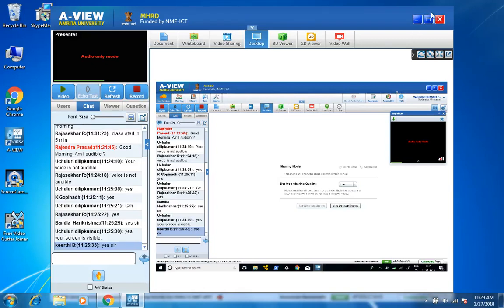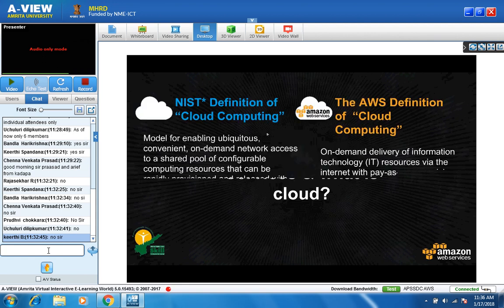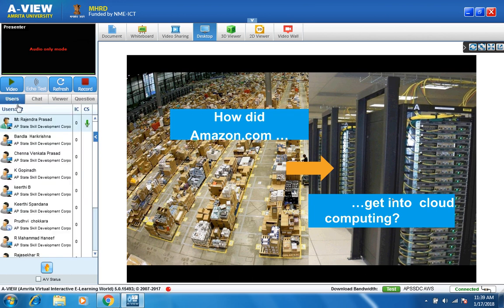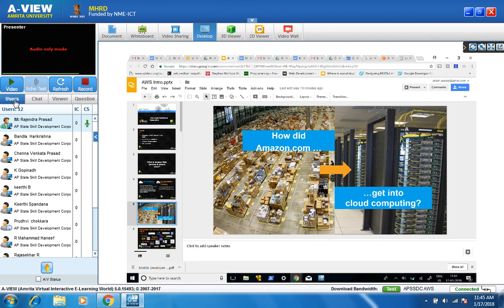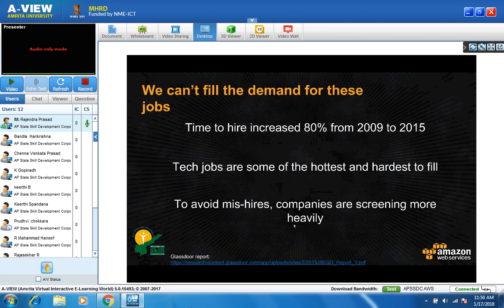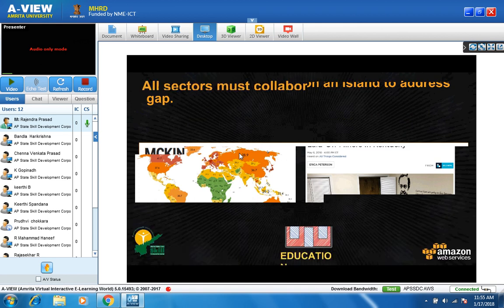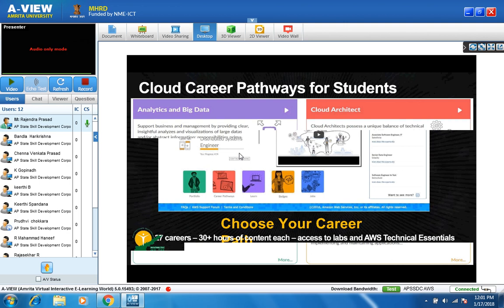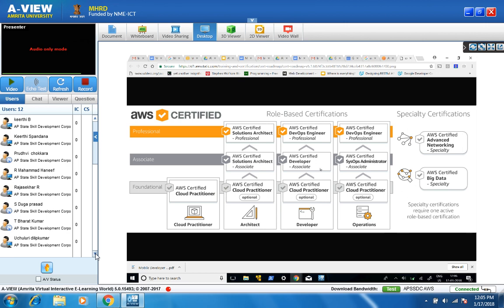AWS-APSSDC-INTRODUCTION TO AWS-25/1/18